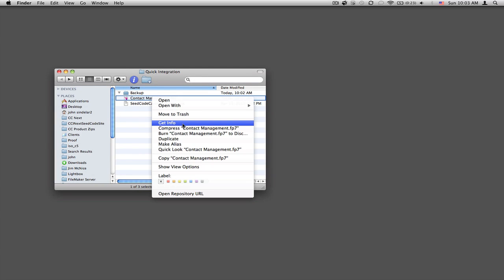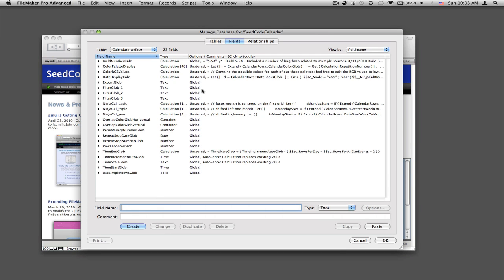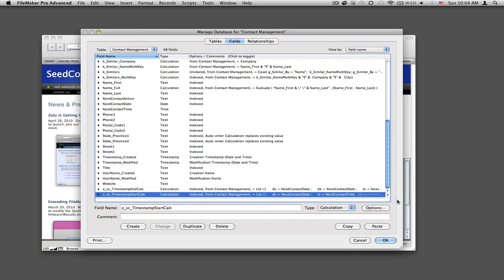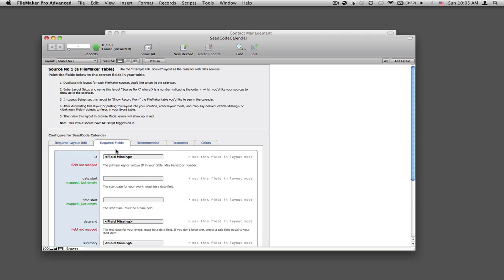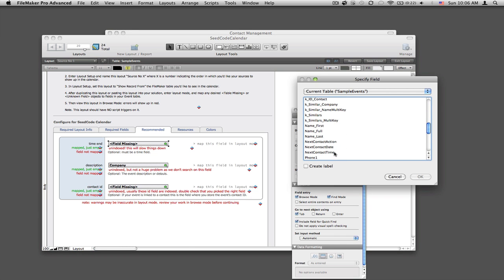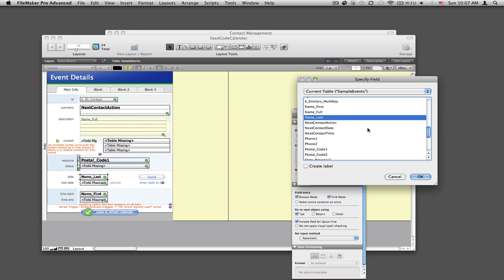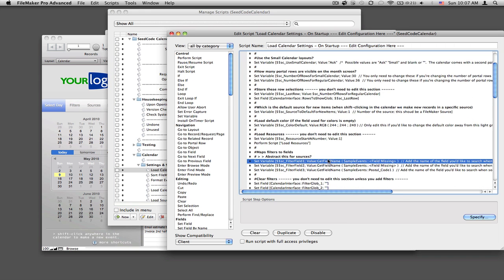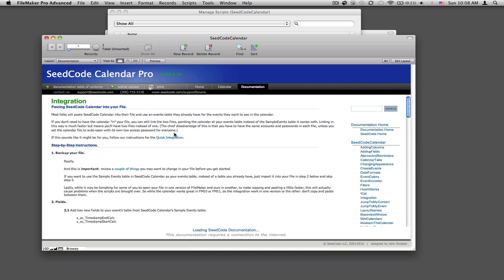FileMaker Calendar: Quick Integration of SeedCode Calendar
This is the fastest way to get SeedCode Calendar working with your file; you can also paste the calendar into your file, but not quite this quickly: the whole process takes less than 5 minutes. Step-by-Step instructions for these steps are included with the calendar.More